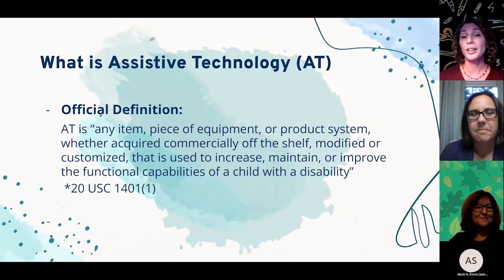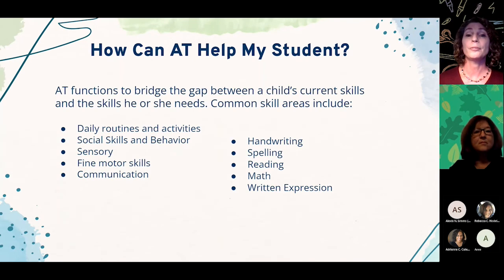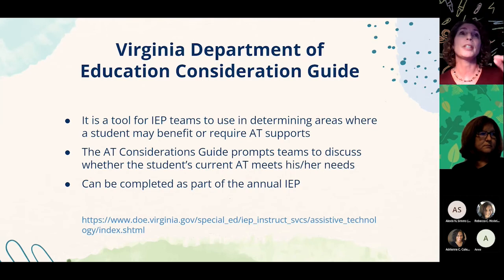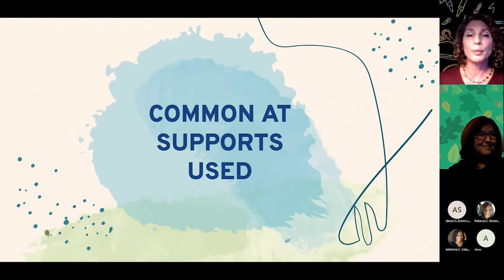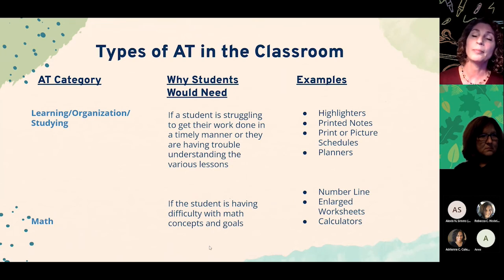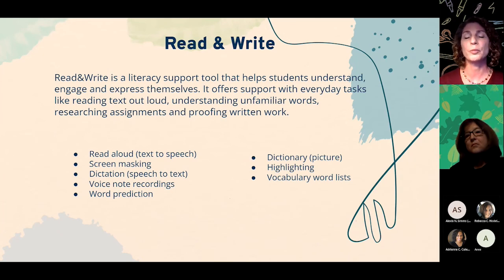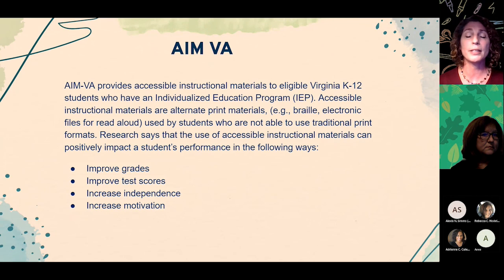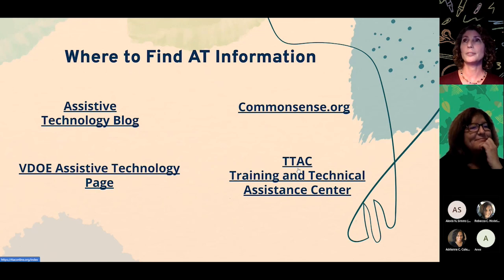Bridge Builders Academy - Exceptional Education: Assistive Technology 101 - October 26, 2021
This training session with HCPS assistive technology coordinators will introduce you to the fundamentals of assistive technology and how to incorporate them into your child’s life and enhance their learning.

Presenter: Joyce Downs — HCPS exceptional education coordinator, assistive technology

Cathy Rawls — HCPS exceptional education coordinator, assistive technology